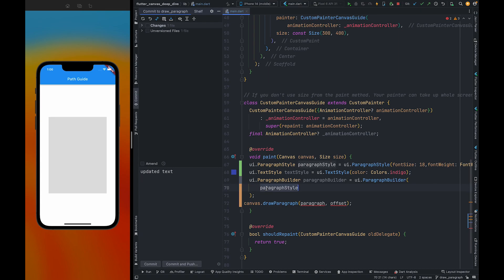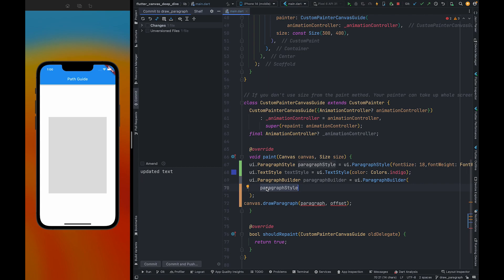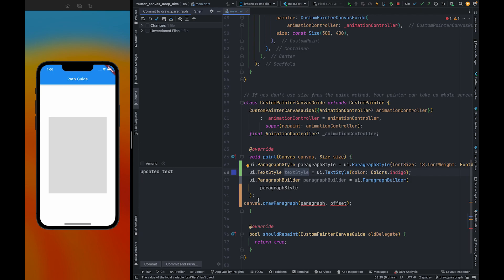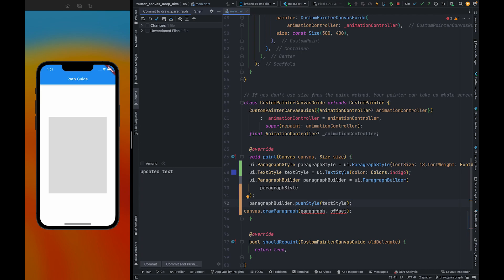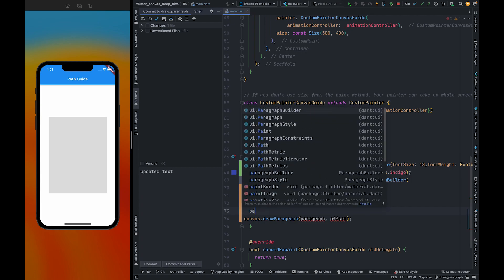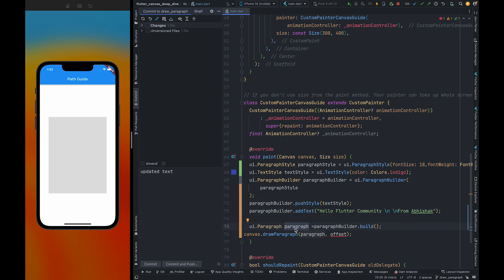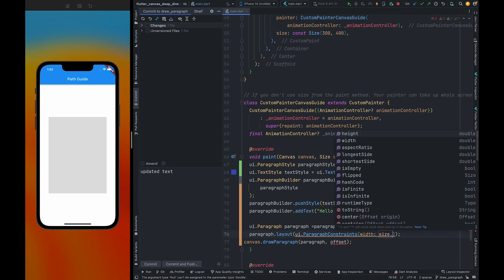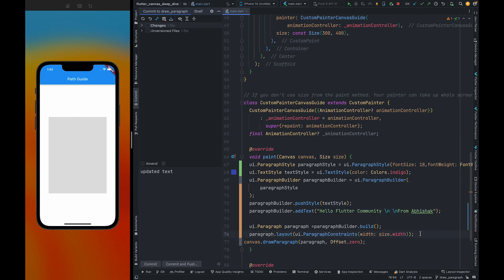Draw text on canvas | Flutter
In this video we are going to discuss about drawParagraph method

🚀 Level up your Flutter skills with this collection of curated playlists! Whether you're just starting your Flutter journey or looking to master advanced techniques, these resources provide in-depth tutorials and practical examples.

What you'll learn:

Flutter Widgets: Explore the building blocks of Flutter UIs and learn how to create stunning interfaces.

Flutter Animations: Bring your apps to life with smooth and engaging animations. Dive into various animation techniques and create delightful user experiences.

Flutter Tips & Tricks: Discover valuable shortcuts, best practices, and hidden gems to improve your Flutter development workflow.

Flutter Interview Questions & Answers: Prepare for your next Flutter interview with these common interview questions and detailed answers.

Flutter BLOC (Business Logic Component): Master state management with the BLOC pattern and build scalable and maintainable Flutter applications.

Flutter Simulations: Learn how to create realistic simulations and interactive experiences in Flutter.

Custom Painting in Flutter: Unlock the power of custom drawing and create unique and visually appealing UI elements.

This channel is dedicated to providing high-quality Flutter tutorials and resources.